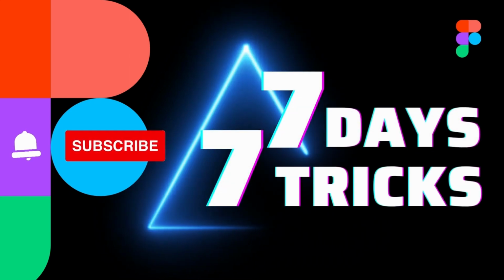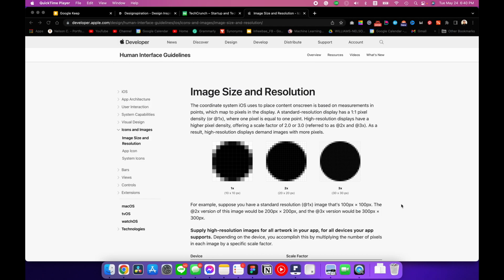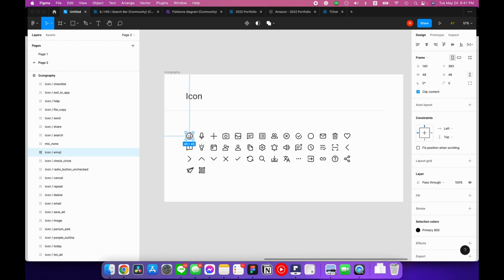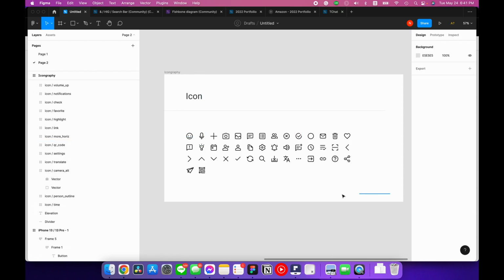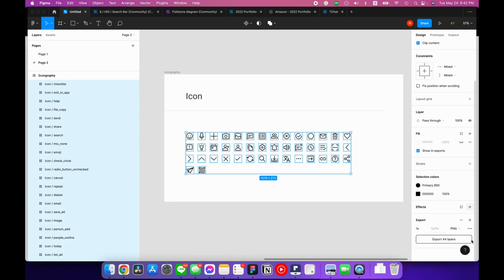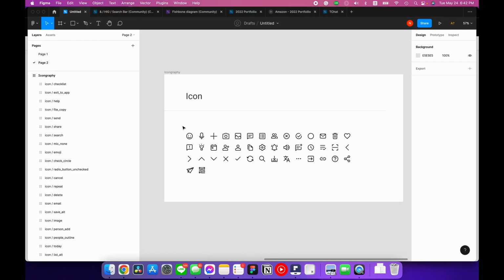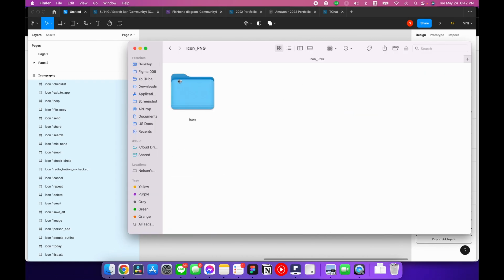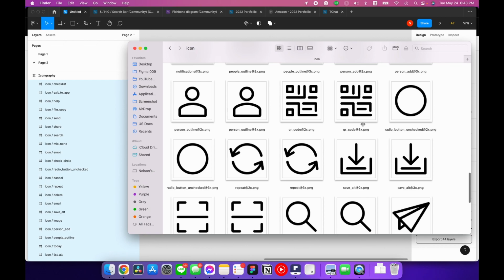Export multiple sizes icons at once | Figma Tricks 010